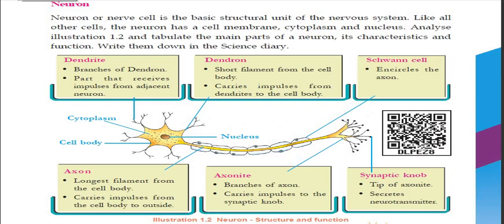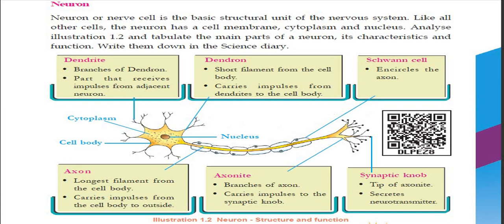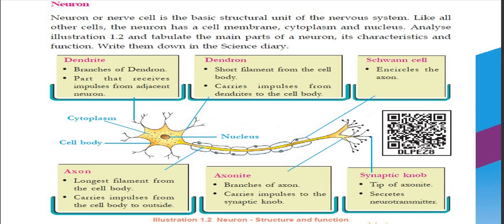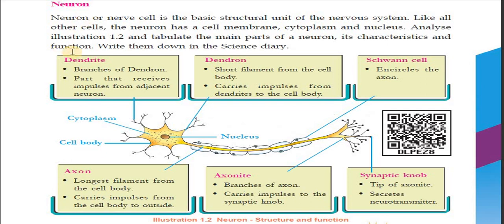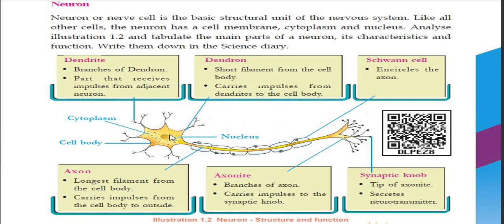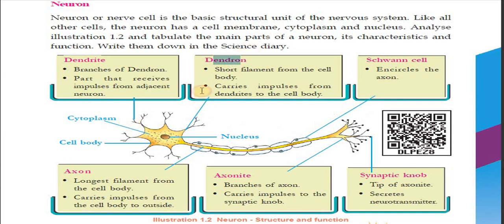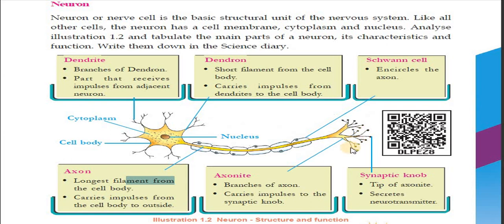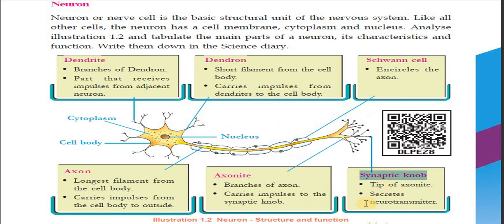Class 10 Biology first chapter sensation and responses -- Part 1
This video discussing english medium and malayalam medium Scert Class 10 Biology first chapter sensation and responses -- Part 1